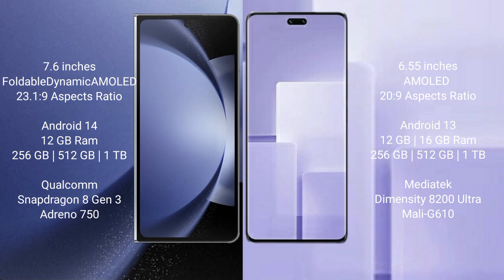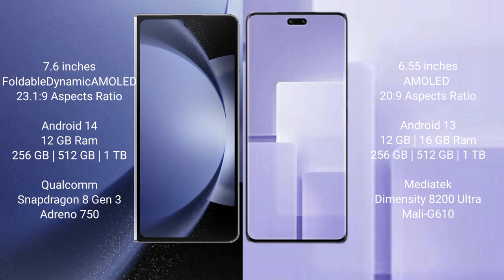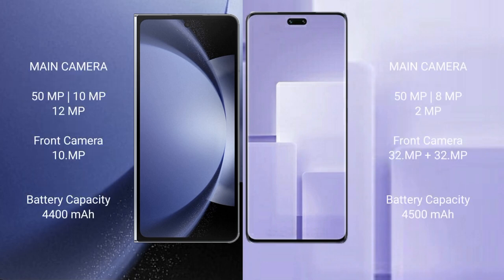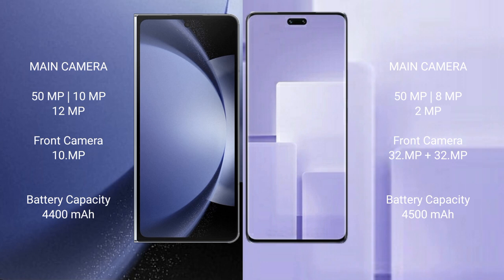Samsung Galaxy Z Fold 6 vs Xiaomi Civi 3 Review